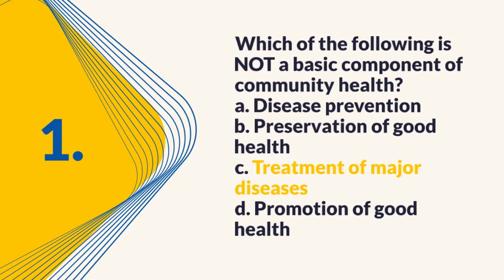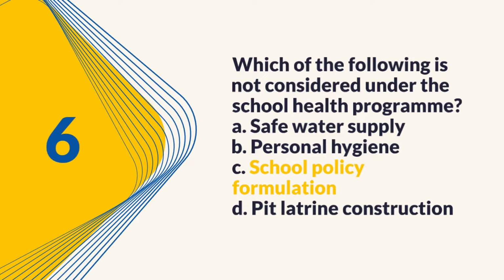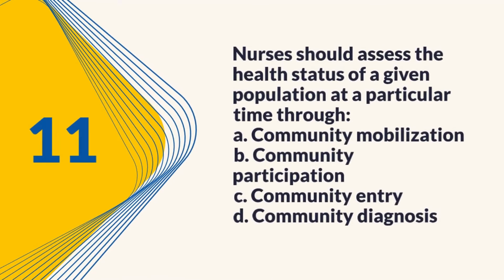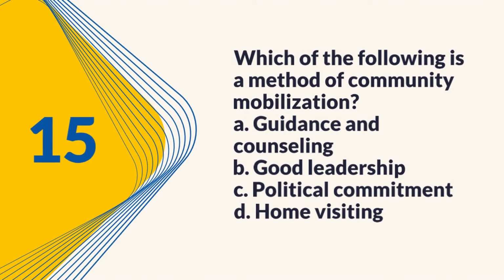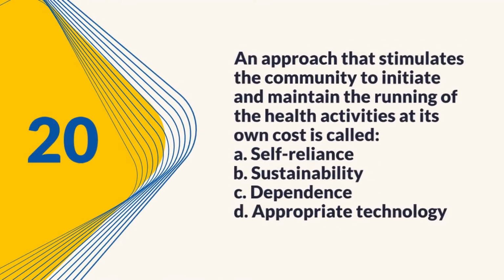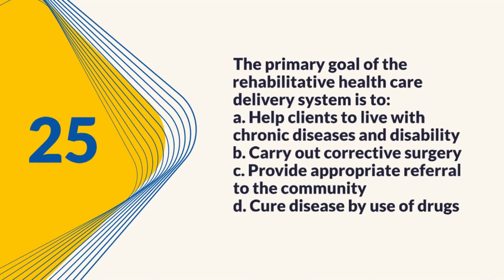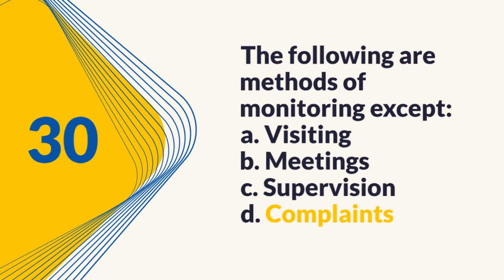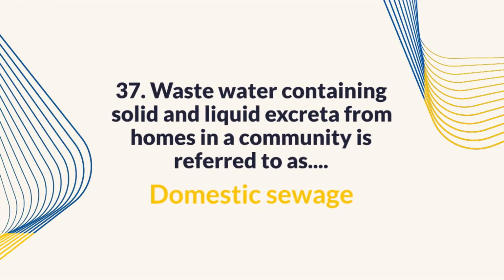"UNMEB Community Health Exam Past paper Preparation Q & A for Nurses & Midwives"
Are you a nurse or midwife in Uganda preparing for your UNMEB exams this June? Look no further! This comprehensive video covers essential community health questions and answers to help you excel in your exams. From understanding disease prevention to mastering community mobilization, we've got you covered. Watch, learn, and ace your exams with confidence!

Hey future healthcare heroes! If you found this video helpful, don't forget to download the comprehensive PDF guide for your community health exam preparation. Let's ace these exams together! 🌟